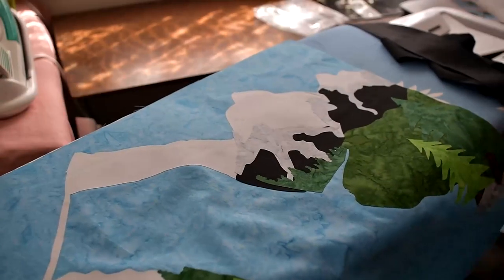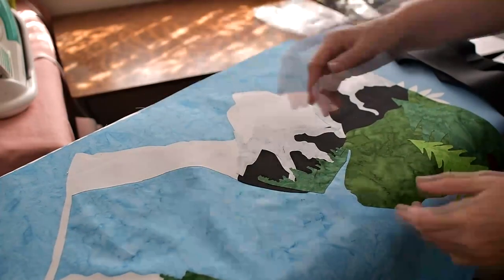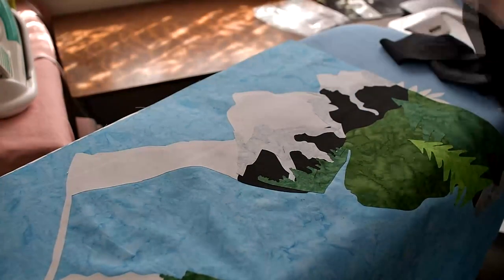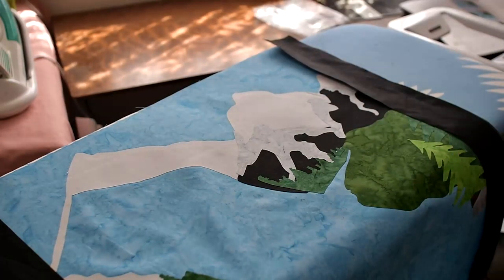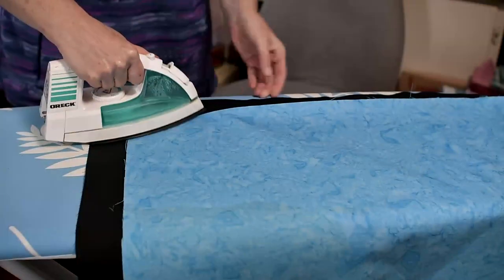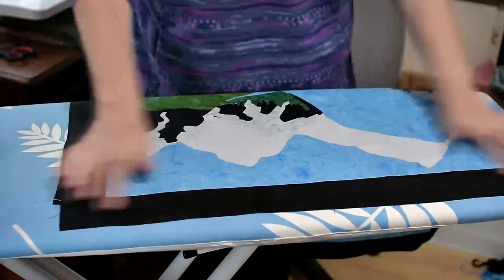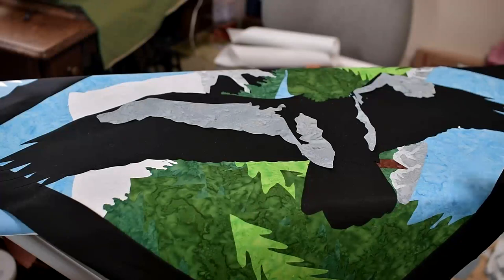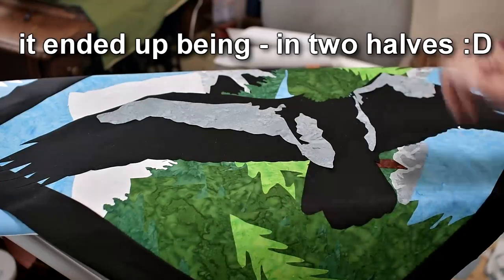Applique: How to Make a Picture Using Fabric and Fusible Web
Applique: How to Make a Picture Using Fabric and Fusible Web with the Eagle Over Alaska Applique Pattern by Rob Appell Designs Youtube Longform video from SimplyStitchy. Watch as I show you just how easy applique can be!

Eagle over Alaska Applique Pattern from Rob Appell Designs: Robappell.com

Time Stamps:
00:00 Intro
00:56 Building the Applique Panel
04:02 Adding Borders to the Applique Panel
05:15 Introducing the Yeti Hiding in the Applique
05:30 Adding the Eagle to the Applique Panel
09:10 Introducing Eagle Over Yeti Mountain

Like my videos? Help support me and my channel:
Or click the Super Thanks Button just under the video screen.

You and Your Sewing Machine: A Field Guide to Troubleshooting
Sewing Machine Reference Tool
The Sewing Machine Master Guide
Schmetz Combo Sewing Machine Needle Pack (universal & twin Needles)
Schmetz Twin Needles Universal
Schmetz Twin Needles Stretch
Organ Sewing Machine Needles
Tear Away Stabilizer for Machine Embroidery
Alex Anderson 4 in 1 Sewing Tool
Pellon Wonder Under
Heat 'N' Bond Lite Sewable

Although I have linked to both the fusible web products used in this video, I highly recommend you use Heat 'n' Bond Lite Sewable. I find it more reliable and more of a touch-it-and-go kind of product.

Unfortunately, I have been unable to find a link to the Eagle Over Alaska pattern as it has been discontinued. You may be able to locate a copy on eBay or Etsy. Artisan Batik Solids are still available and can be found online or in local quilt stores that carry that kind of fabric.

Share the video with your friends and family so they can join in the fun too!

Olly